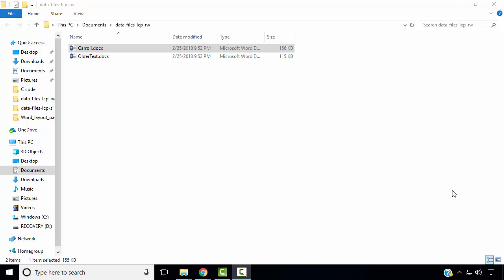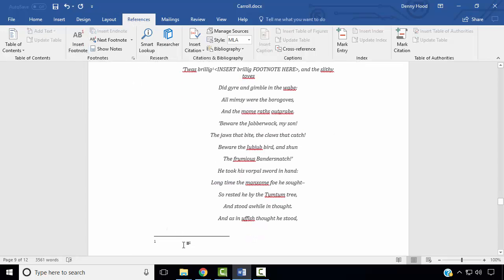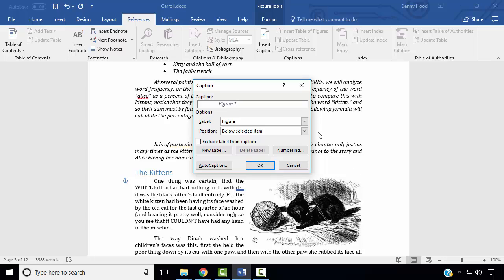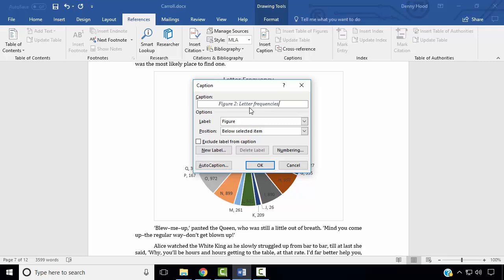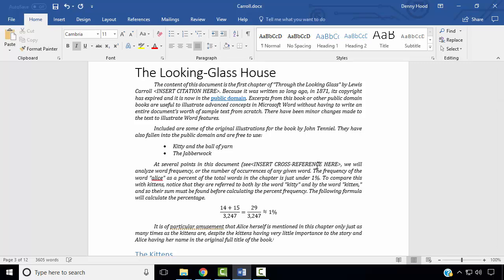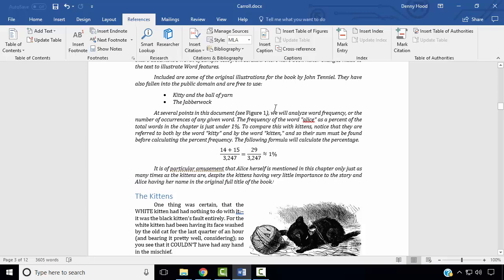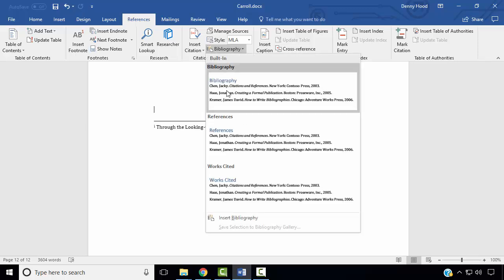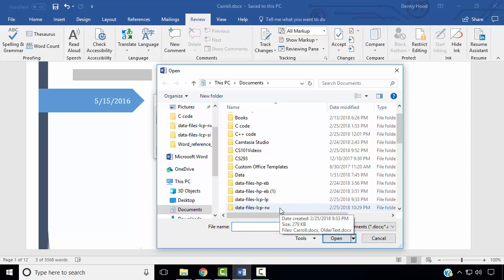Word: References & Workflow Participation Project - Lewis Carroll Problem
Word: References & Workflow Participation Project for the Lewis Carroll Problem